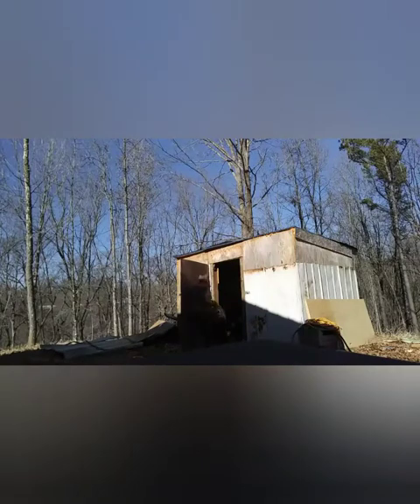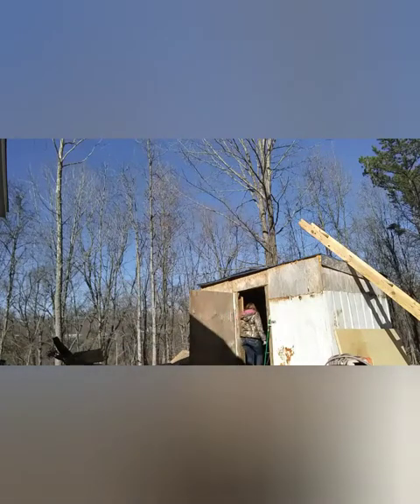IMPROVEMENTS to the Well Pump House REDNECK build / DIY Redneck style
Today we are working on improvements to the well pump house redneck build. (We are not professionals that's why it is a redneck build!) It has been a long job on and off for about a year trying to DIY this but we finally believe we have all of the materials we need to finish it! Did I bite off more than I could chew planning the finish to this well pump house?

MORE ABOUT US:
We are a family of 5 raised in the city but country bound. We closed on our 6 acre property in the summer of 2017 and have been learning to garden and homestead ever sense. We have goats, rabbits, pigs and chickens but plan on so much more! Our goal is to become 90% self-sufficient within the next 5 years!

Our everyday life consists of caring for the animals, building our property up, gardening and breeding animals! We leave the babies to be raised by their mothers until weaning time and then sell or process them! We believe we should all be aware of where our food is coming from and this is our way of teaching our children!

WHAT WE USE TO MAKE OUR VIDEOS:
Standing Phone Tripod
Bendable Phone Tripod
Computer (Surface pro 4)